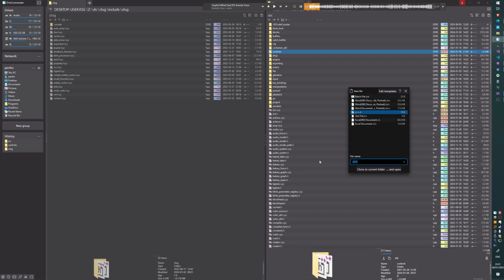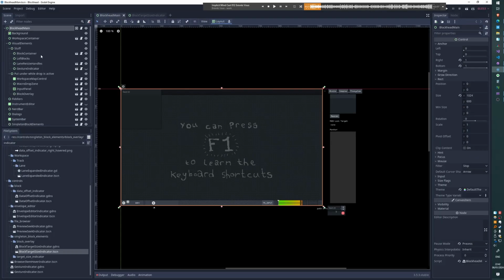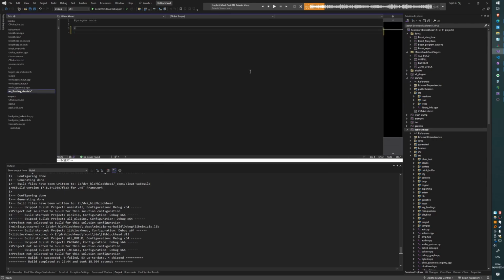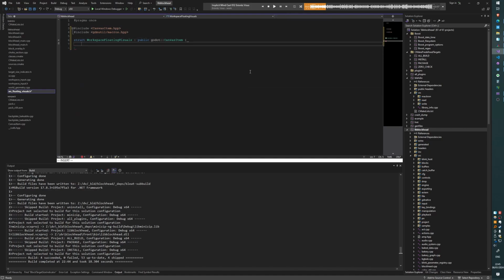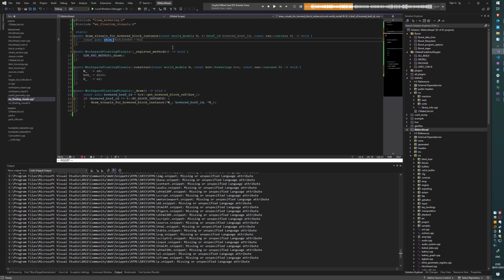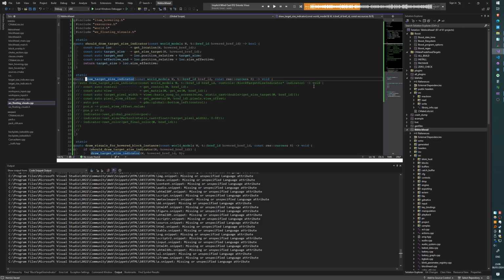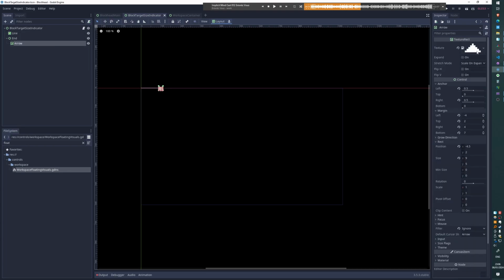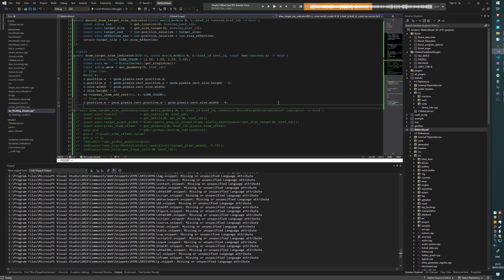blockhead dev 24 01 06 b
sticks and stones may break my bones ,so bear that in mind